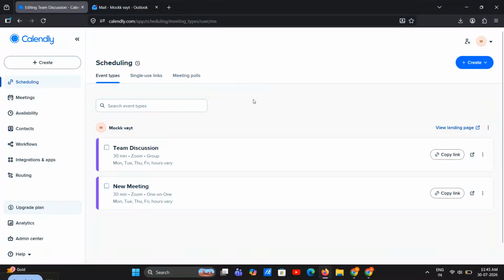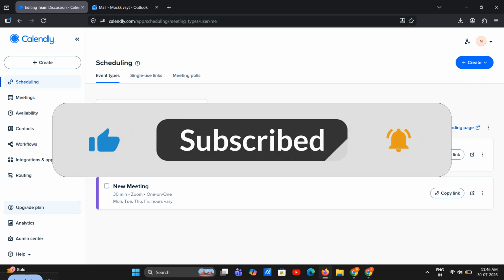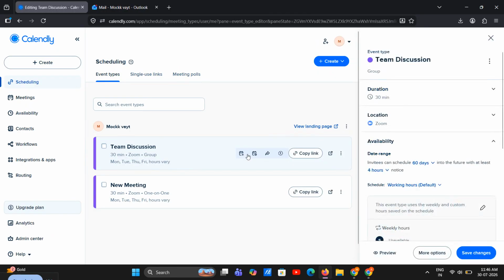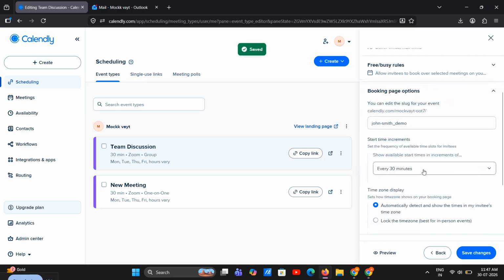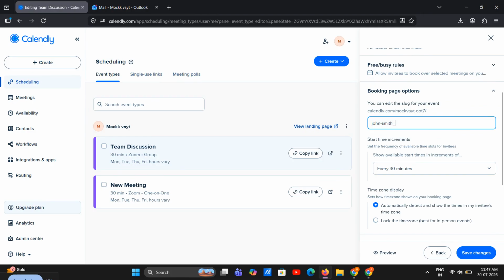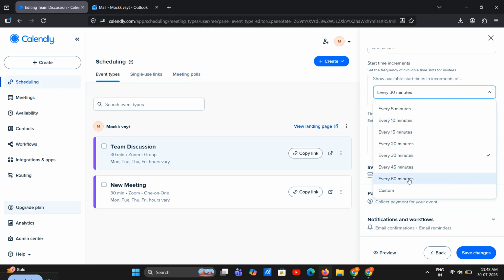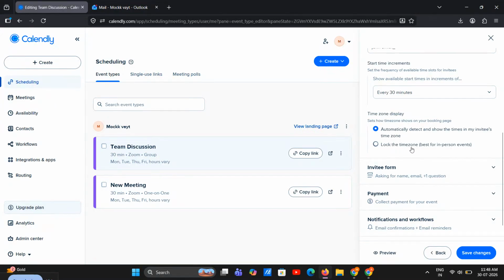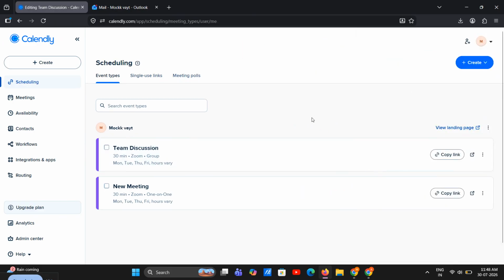How To Customize Calendly Booking Page [Easy Step-By-Step Guide]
Learn how to customize your Calendly booking page by editing your event type, updating the booking page URL, changing start time increments, and adjusting time zone display for invitees.

🕚Timestamps:
0:00 Intro
0:19 Sign In To Calendly And Open Scheduling
0:46 Edit Your Event Type Settings
1:12 Open More Options And Booking Page Options
1:42 Update Your Booking Page URL
2:05 Change Start Time Increments
2:33 Adjust Time Zone Display

✍️What You'll Learn In This Video:
• How To Customize A Calendly Booking Page
• How To Edit A Calendly Event Type
• How To Change A Calendly Booking Page URL
• How To Set Start Time Increments In Calendly
• How To Adjust Calendly Time Zone Display
• How To Save And Preview Calendly Changes

💡Pro Tips:
• Keep your event slug short, clear, and easy to remember.
• Use 15-minute increments for flexible scheduling or 30-minute increments for cleaner availability.
• Always preview your booking page after saving changes.
• Double-check how the time zone appears if you book with international clients.
• Use consistent naming across your scheduling links for a more professional brand.